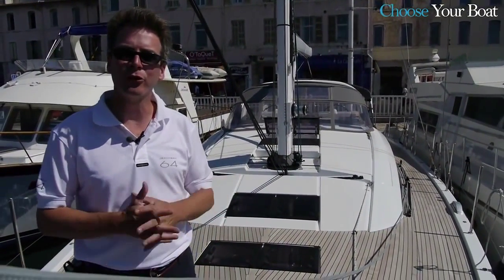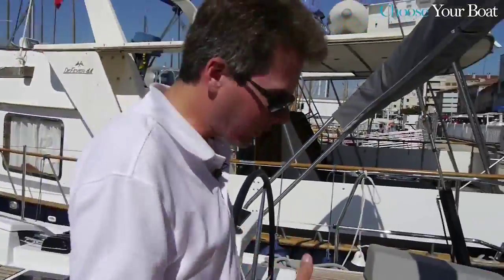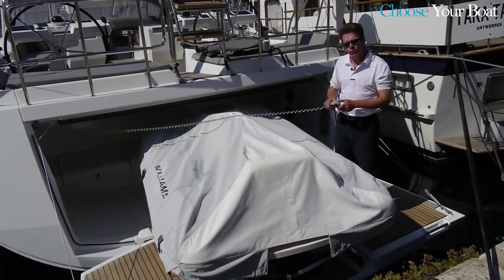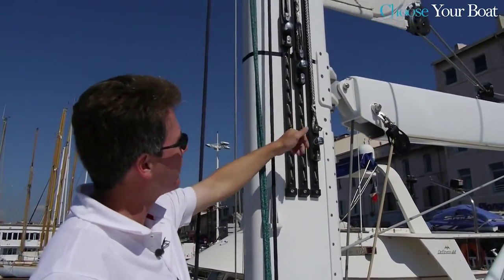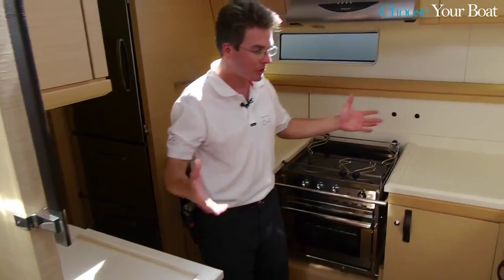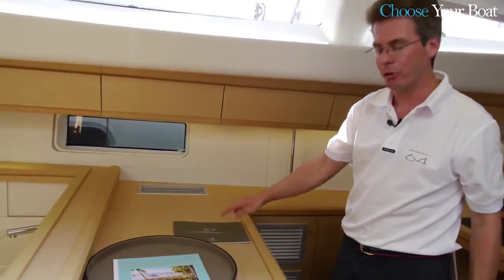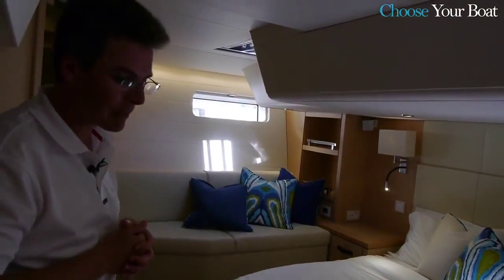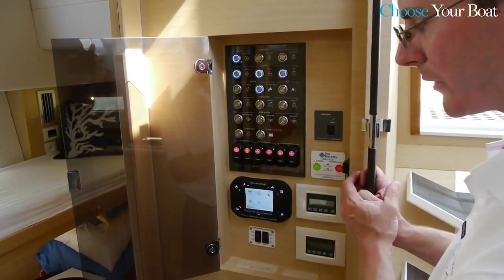JEANNEAU 64 Guided Tour Video English